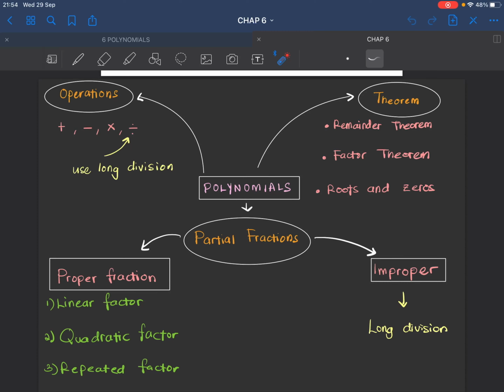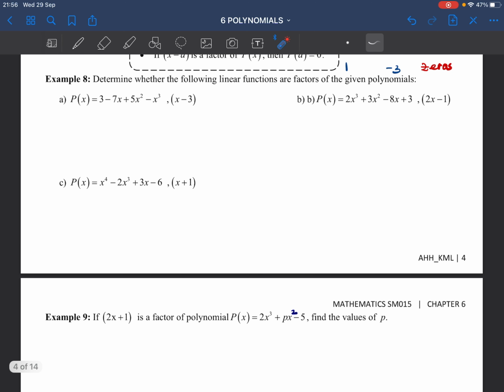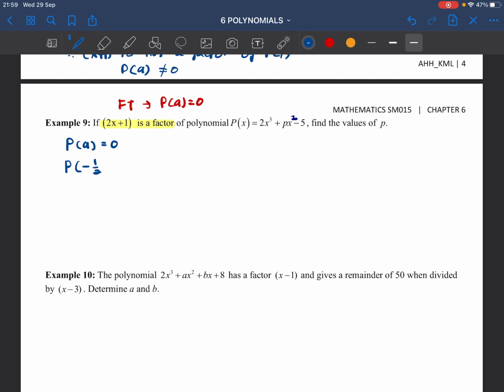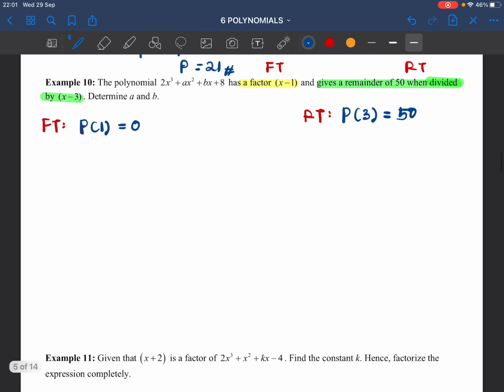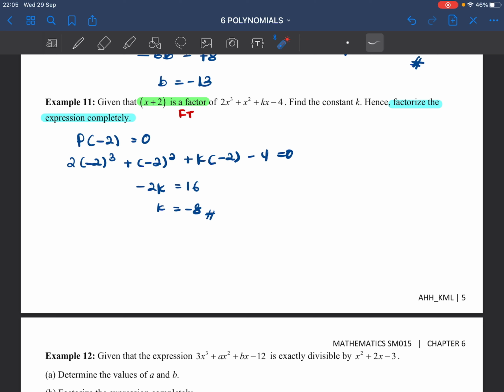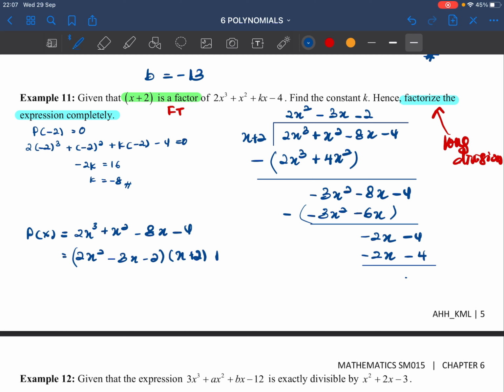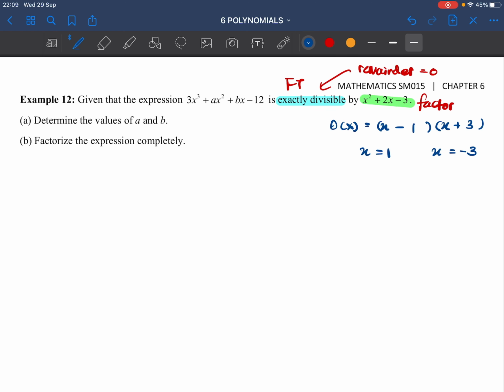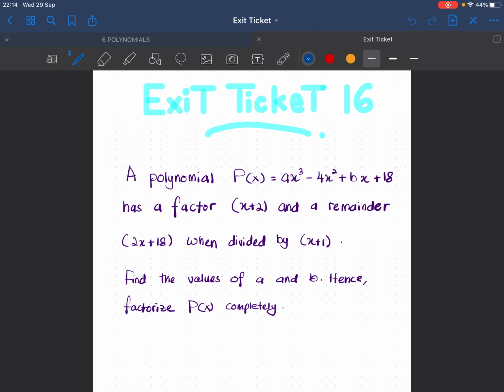6.2 Factor Theorem | Polynomials